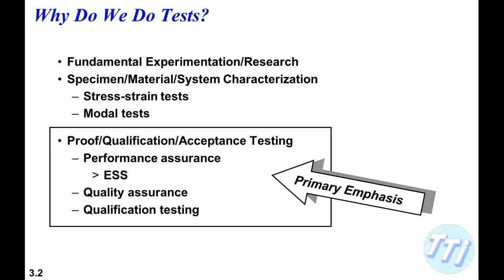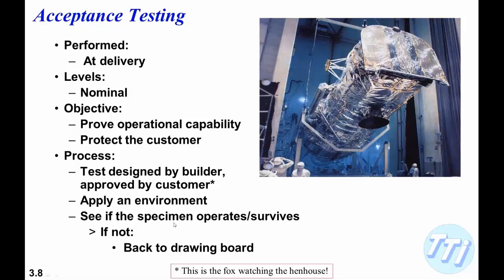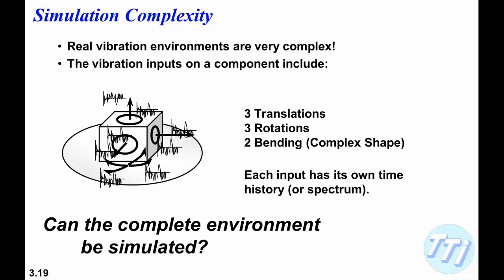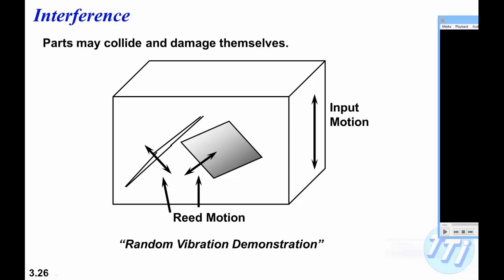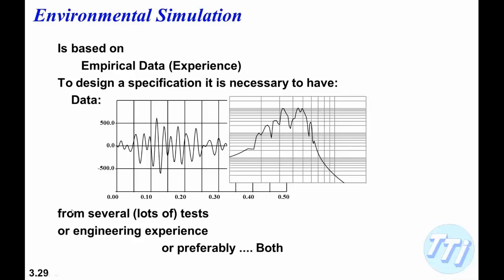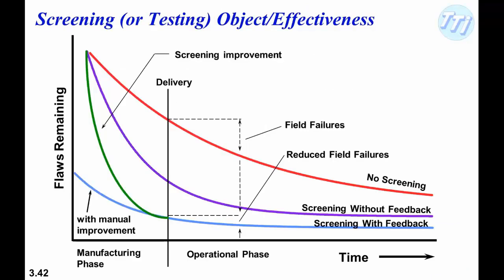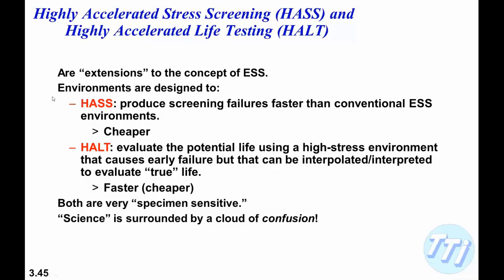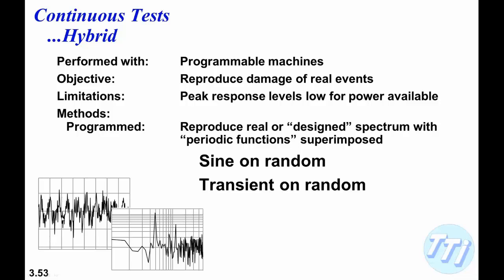Sample from TTi course #194 Vibration and Shock Test Control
Chapter 3, Course 194 - Testing Objectives/Philosophy and Simulation Concepts:   Environment Assessment, Damage Potential, Test Specification,  “MIL-STD” Testing, ESS, HASS, HALT